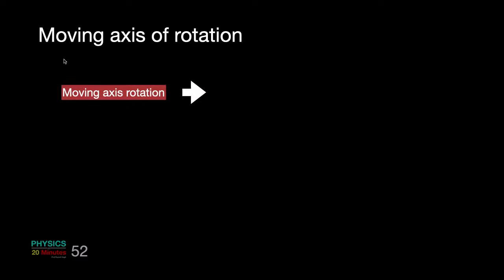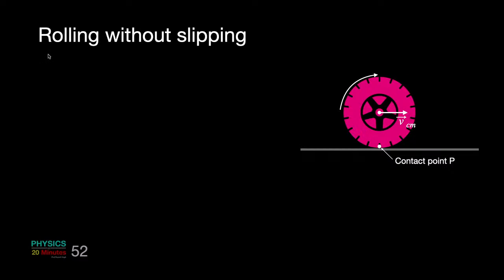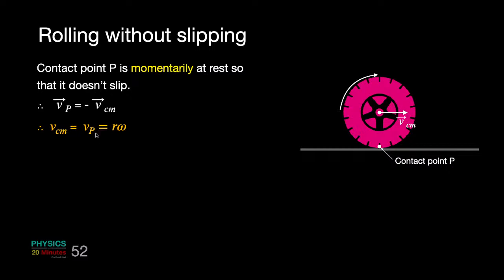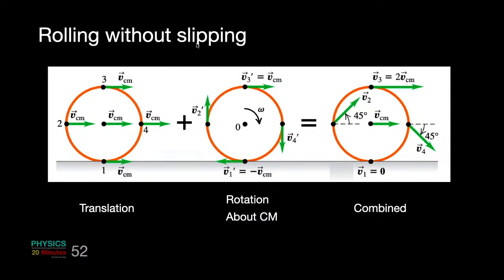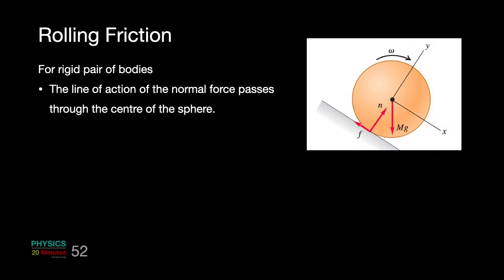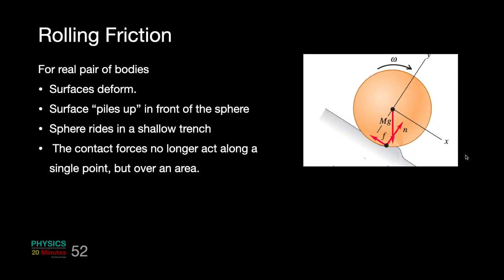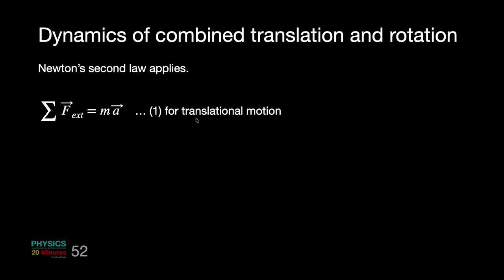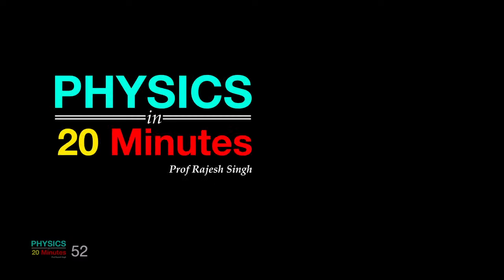52 Moving axis rotation, Rolling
In this video we will learn about Moving axis rotation. Examples of an object flipped and tossed in air or rolling tyre of a vehicle.